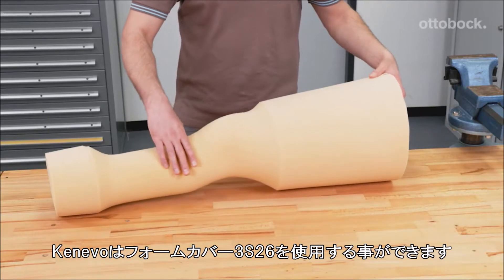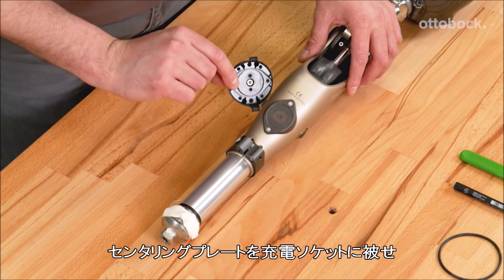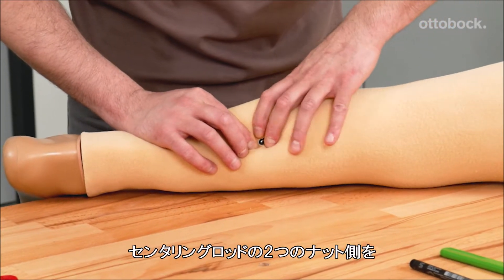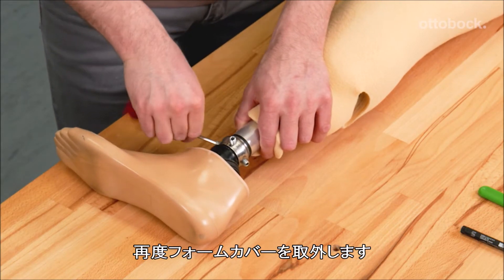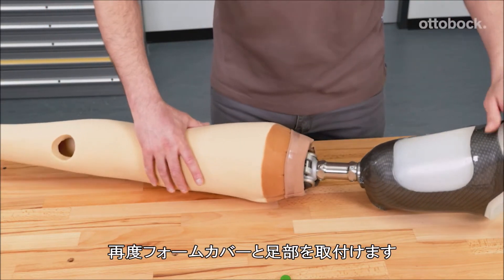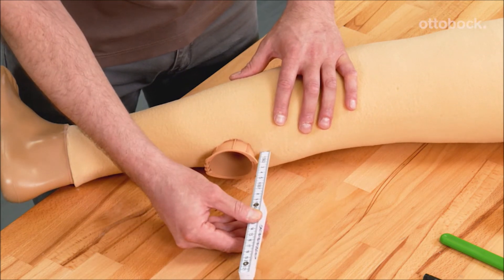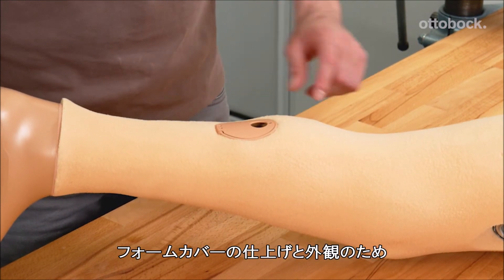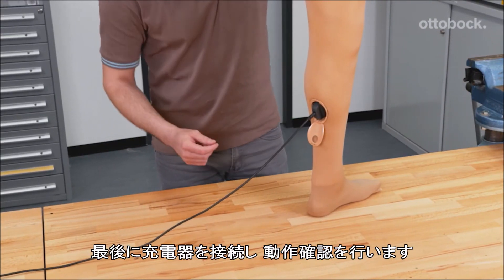Kenevoと3S26組合せ時 加工方法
3S26フォームカバーを使用した場合の、Kenevo充電箇所の加工方法を解説しています。